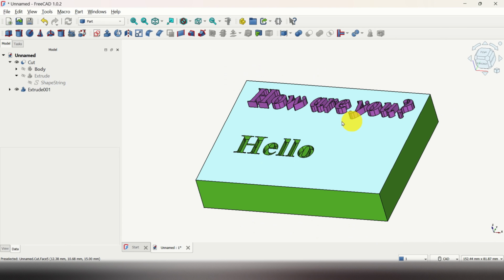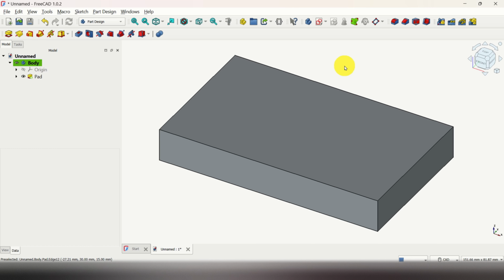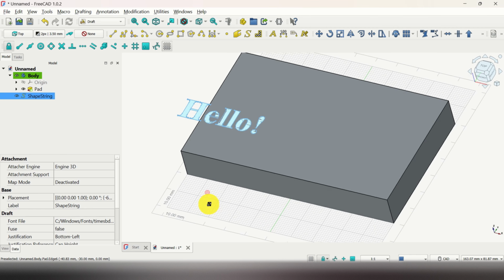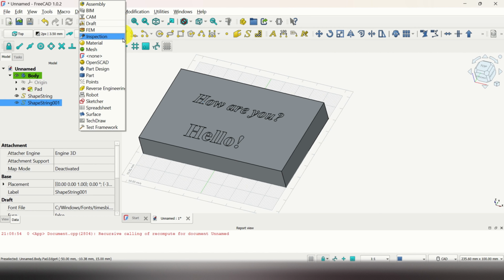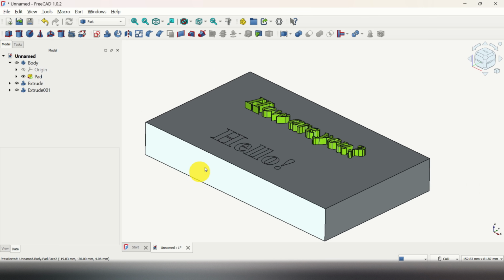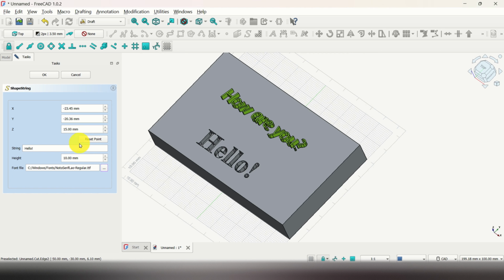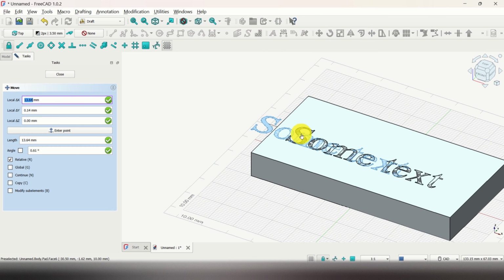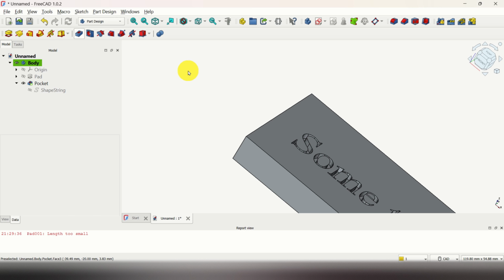Extrude and Engrave Text in FreeCAD - FreeCAD Tutorial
In this FreeCAD tutorial, we explain how to extrude text and how to engrave text on a 3D body in FreeCAD. We explain how to create text and place it on a surface of a body. Then, we explain how to extrude this text, and finally, we explain how to engrave this text from a surface.